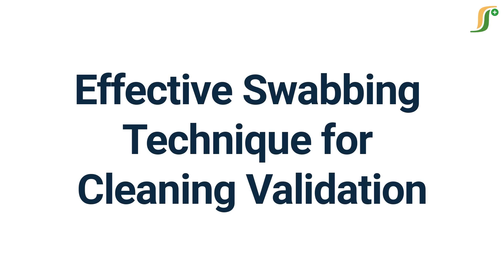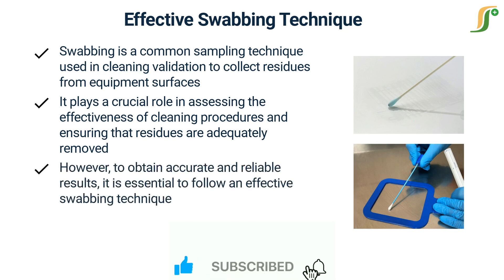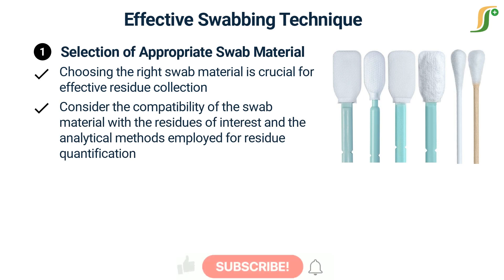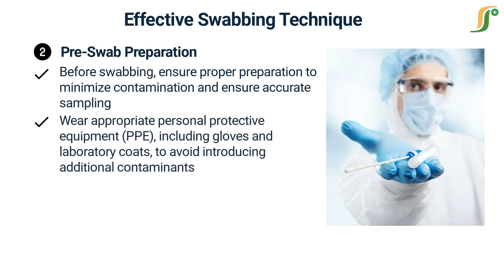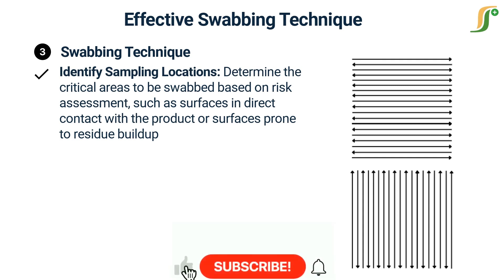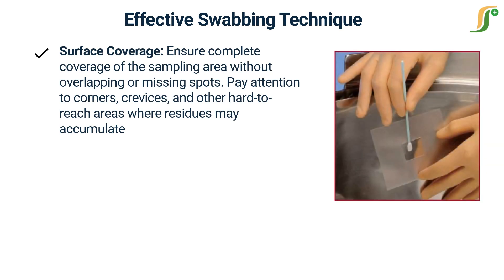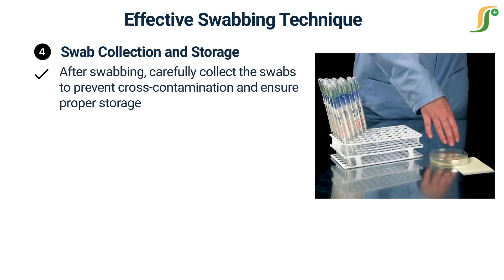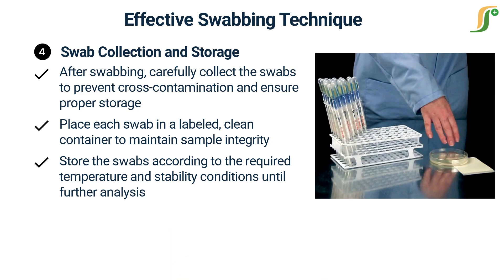Effective Swabbing Technique for Cleaning Validation | Swabbing Procedure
In this insightful video, we dive into the topic of effective swabbing techniques for cleaning validation. Join us as we explore the best practices and guidelines to maximize the accuracy and reliability of your sampling process. Discover the importance of proper swab selection, pre-swab preparation, and swabbing motions to ensure thorough residue collection. Learn how to cover critical areas, address hard-to-reach spots, and handle swabs for accurate analysis. Whether you're a quality control professional or have an interest in cleaning validation, this video provides valuable insights to enhance your sampling technique.